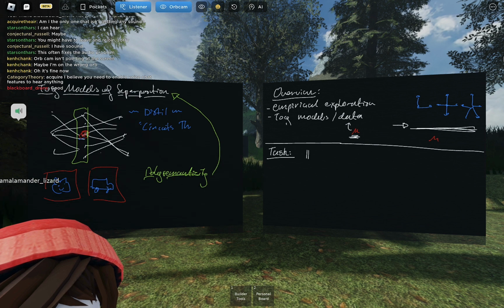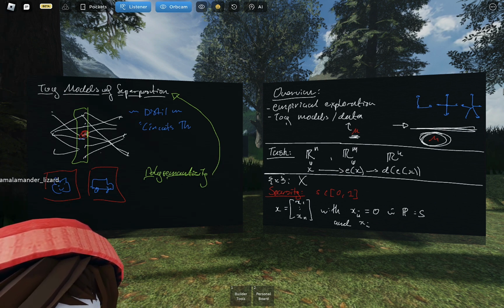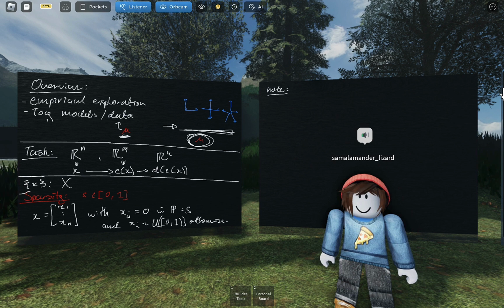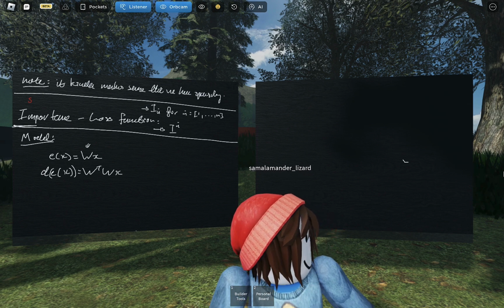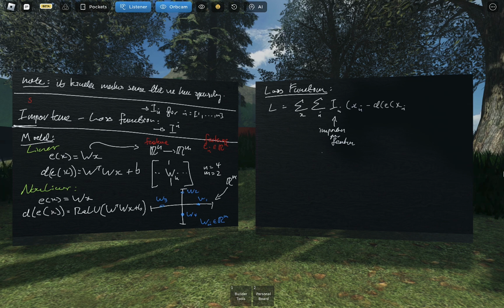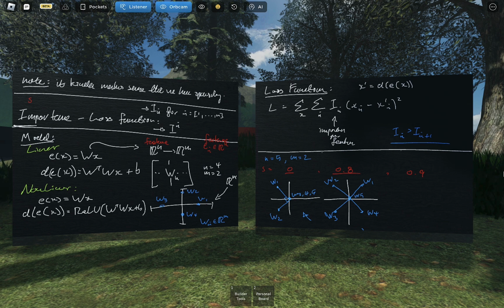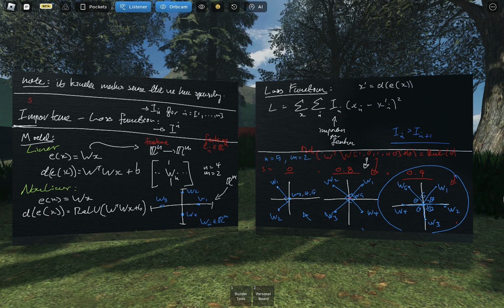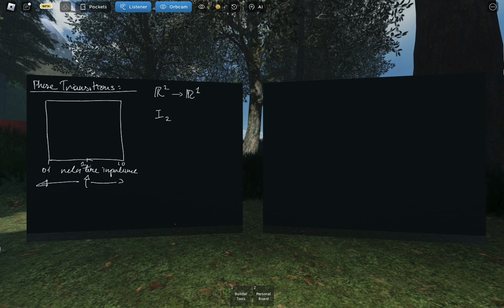Toy models of Superposition pt 1 - Singular Learning Theory Seminar 36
Samuel Jolly presents the first part of the research paper "Toy models of superposition" from Anthropic

The paper explores how a one-layer model can be used to map from an n-dimensional feature space to an m-dimensional latent space. Experiments reveal that the sparsity parameter affects the model, allowing for more features to be encoded with higher sparsity, but potentially interfering with each other. The results have interesting connections with SLT, to be explored.

This video was recorded in Symbolic Wilds 23 on 2/3/2023.